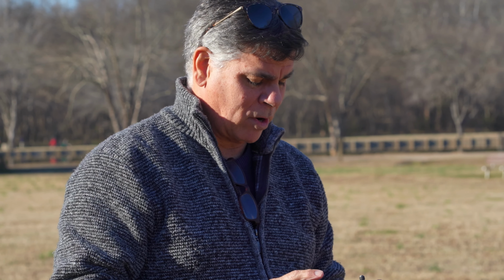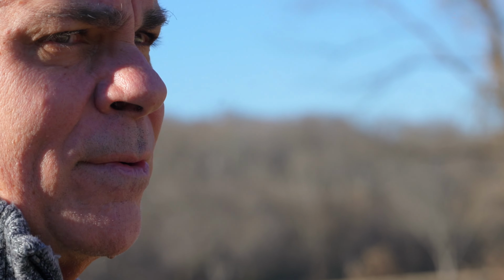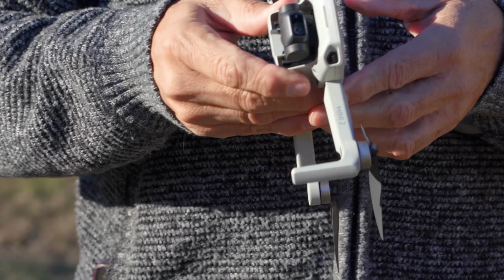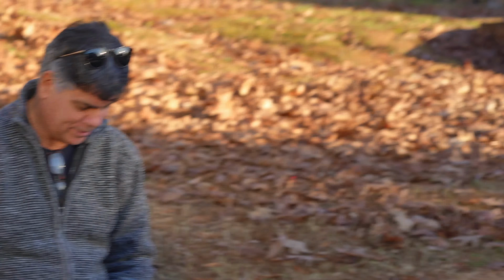Wanna Know what its like setting up a DJI Mavic Mini drone? Watch!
My friend humorously attempts to set up his DJI Mavic Mini 2 drone. I recorded the video using a Sony a7c camera with a Sony 85mm 1.8 lens. I also used the Sony Catalyst Browse software for video stabilization.